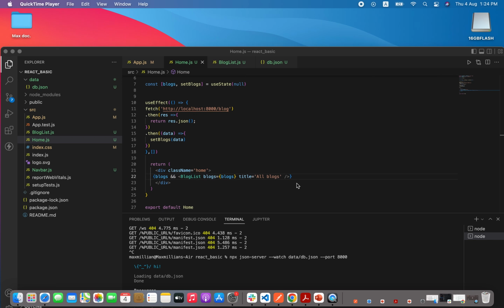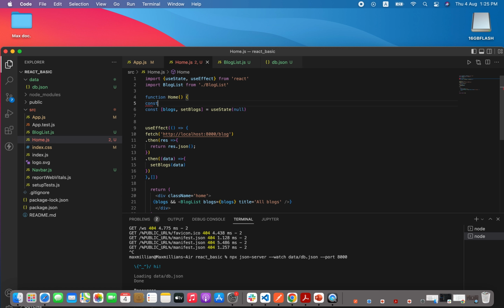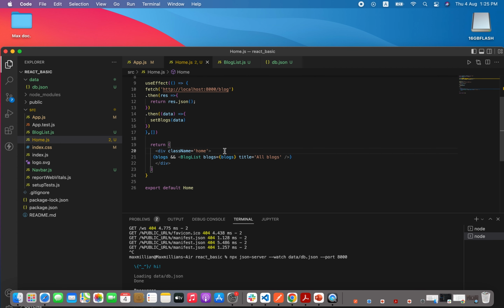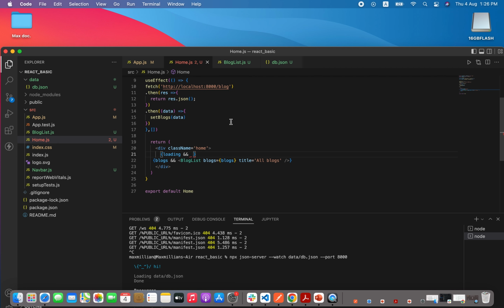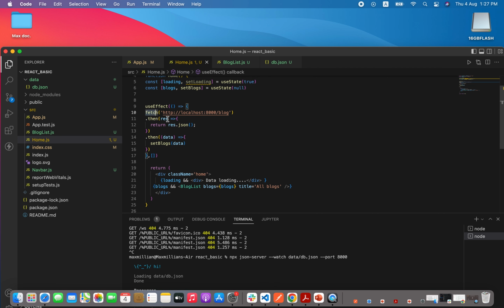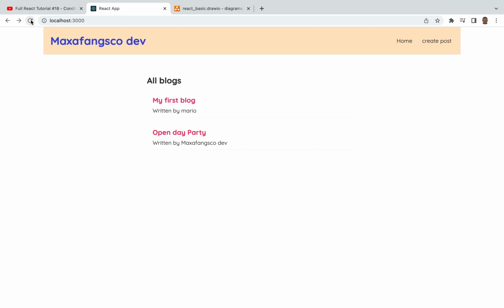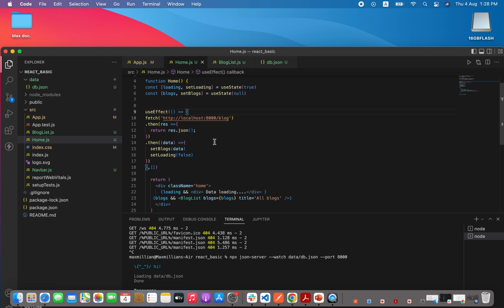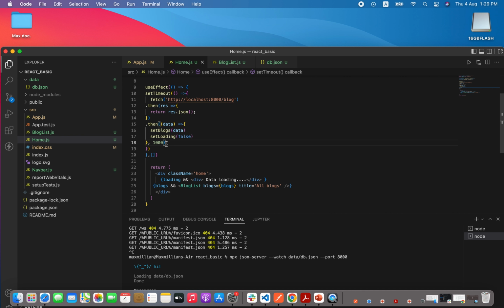Complete React Tutorial #18 Conditional loading message